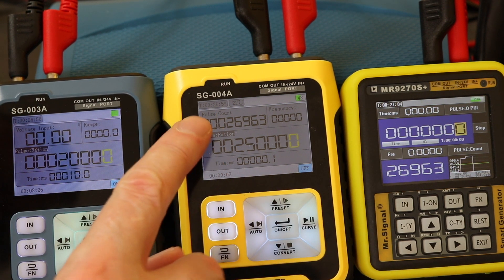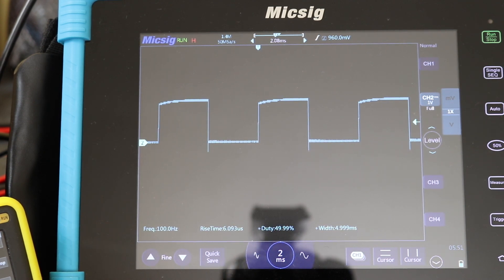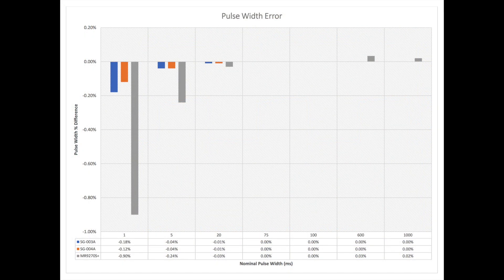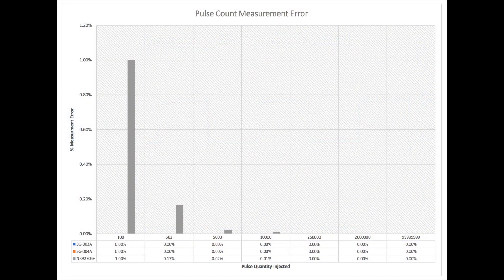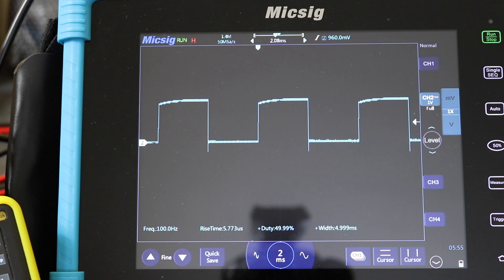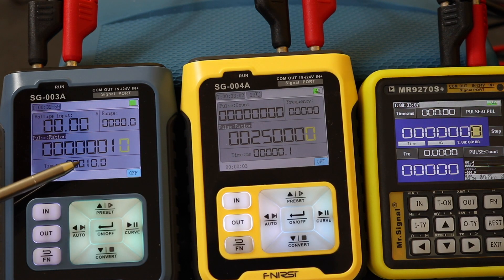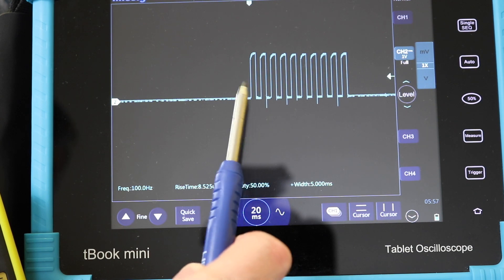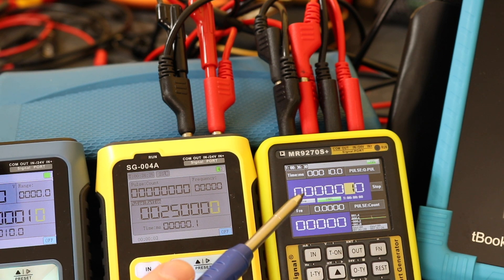Calibrator Q-Pulse Function Checks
Demonstrating the operation and use of the Q-Pulse Function on the Fnirsi SG-003A, SG-004A and MR9270S+ Process Calibrators.
Waveform viewed and measurements made with a Micsig TO1074 Tablet Oscilloscope.

0:00 Introduction
0:21 Q-Pulse Source Setup
1:05 Counter Measurement Setup
1:55 Q-Pulse Function Operation
4:54 Accuracy Measurement Results
6:34 Pulse Count Test
9:10 Flow Meter Pulse Measurement
11:52 Flow Meter Pulse Sourcing
13:50 Summary